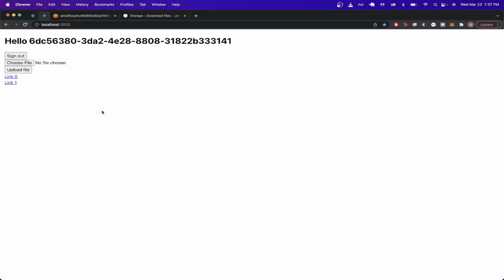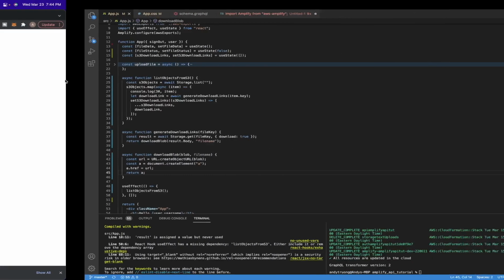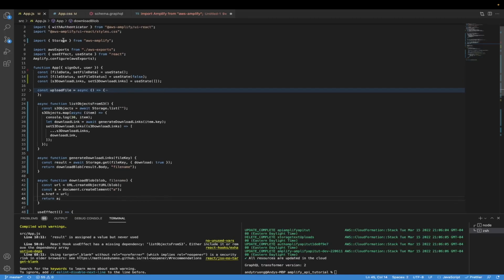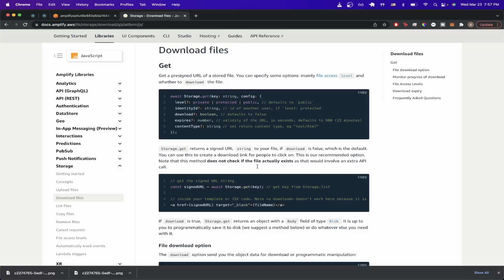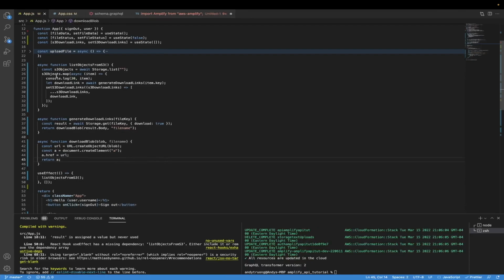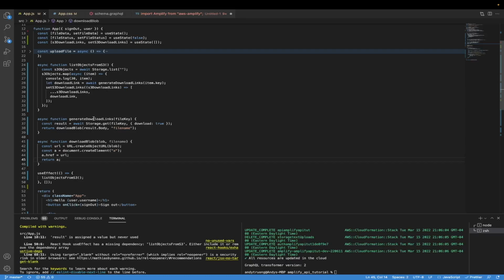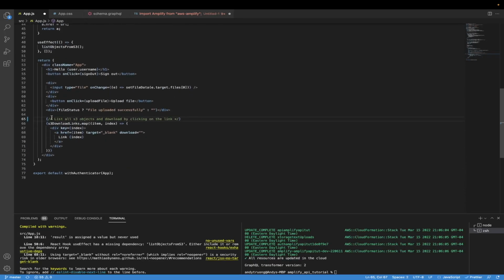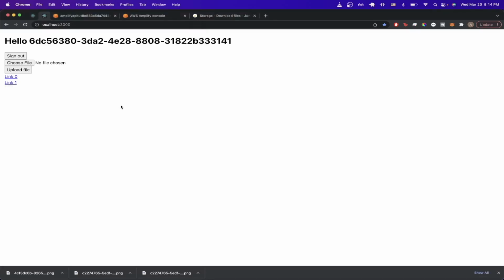[Tutorial] - How to Setup AWS Amplify Storage to Download Files From S3 Bucket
In this tutorial, I show how to download objects from a S3 Bucket for your AWS Amplify project.

Chapters:
0:00 Intro
0:22 Demo
0:34 List Objects From S3 Bucket
1:12 Documentation for Downloading S3 Objects
1:44 Code for Downloading S3 Objects
2:13 Generating Download Link for S3 Objects
2:40 Displaying Download Links for S3 Objects
3:15 Outro